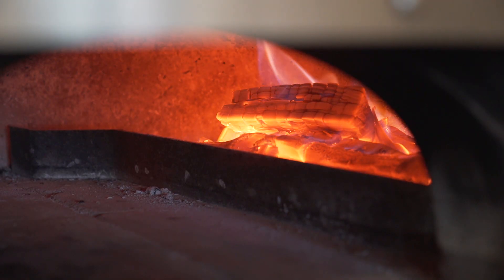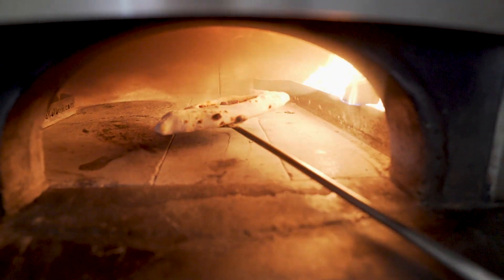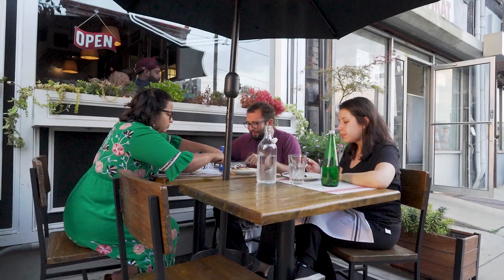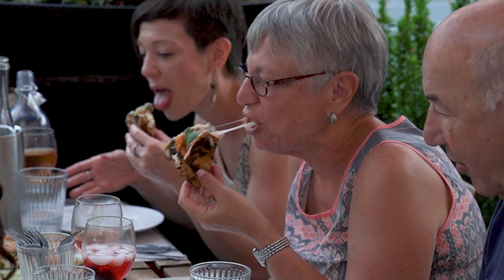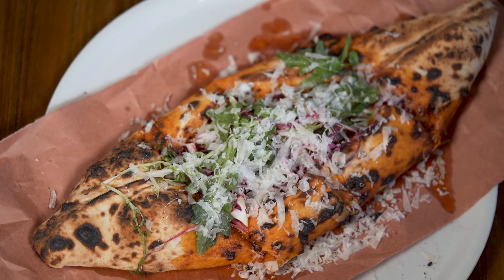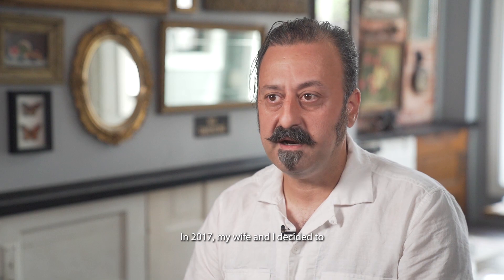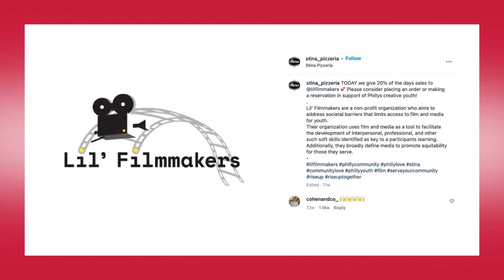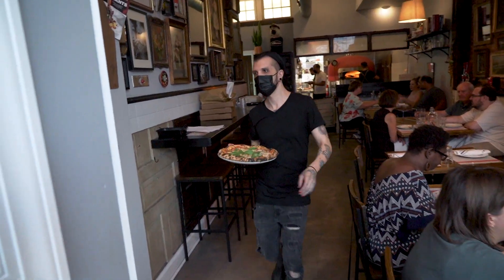Fresh Pizza and Turkish Pide at Stina Pizzeria in Philly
Stina Pizzeria serves a variety of fresh pizzas, but they're also known for their range of Mediterranean dishes! From stuffed Turkish pide to grilled octopus, there's plenty to explore on the menu of this South Philly BYOB.

Are you a foodie and want to learn more about Philly's amazing restaurant scene? Looking for a new place to eat? Watch full episodes of Check, Please!